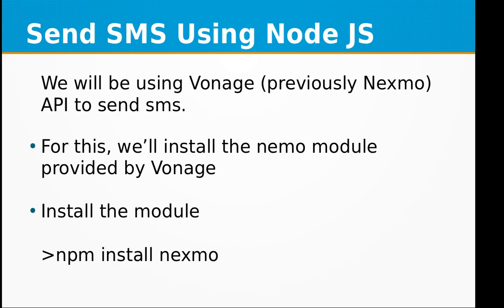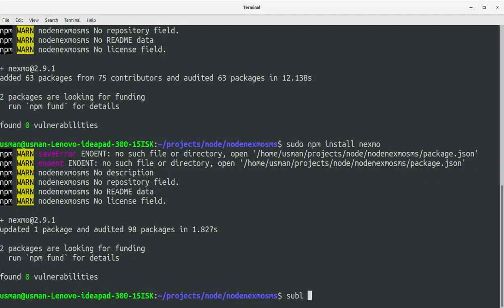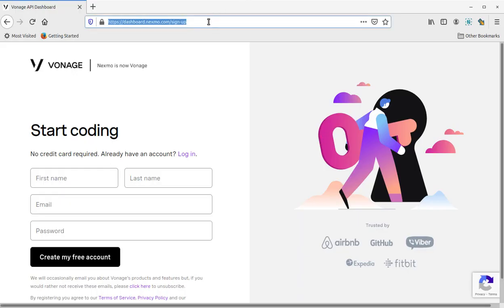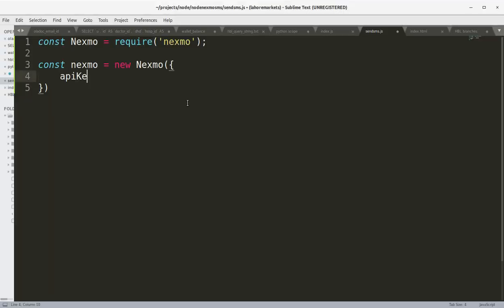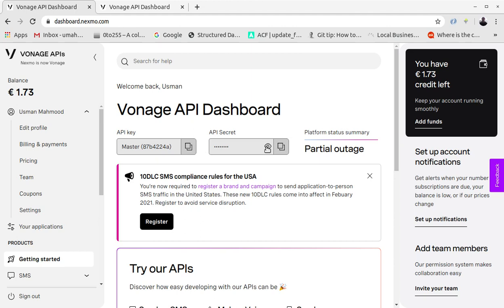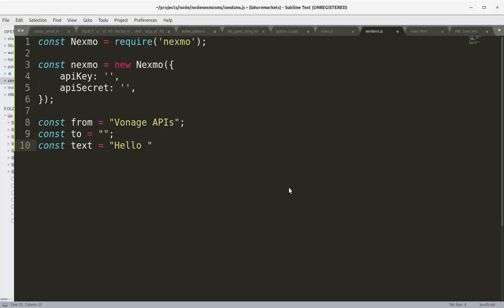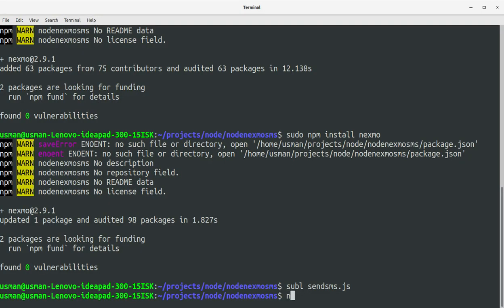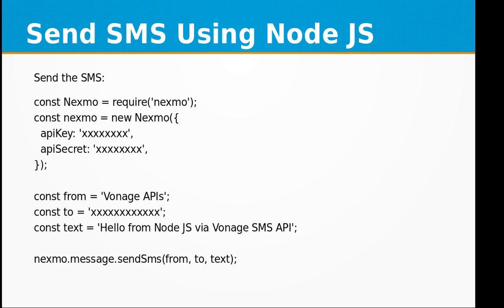Learn how to send SMS using Node JS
In this video training, you'll learn how to send SMS using Node JS. We will be using Vonage (previously Nexmo) API to send sms.
For this, we’ll install the nexmo module provided by Vonage
Install the module
npm install nexmo